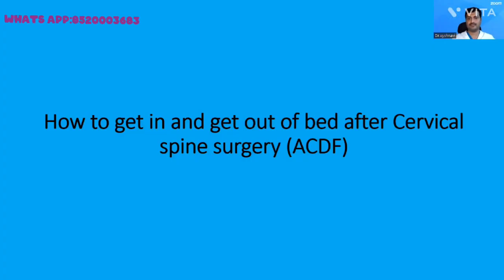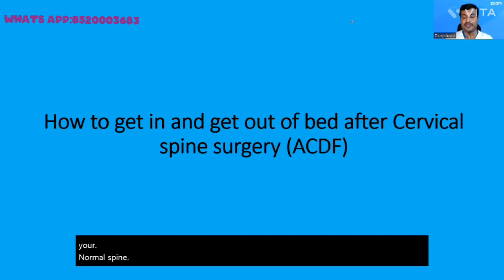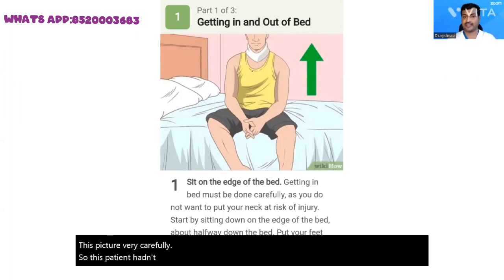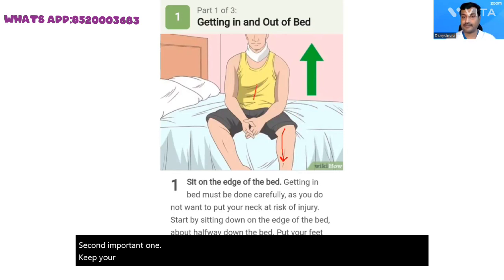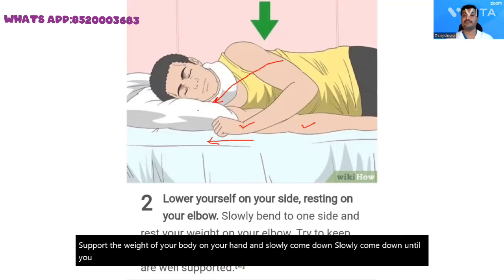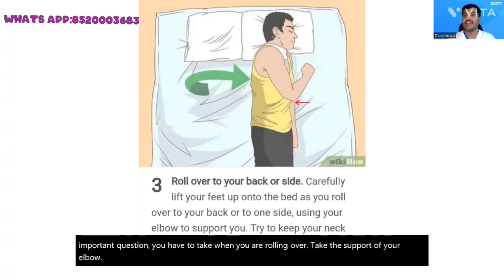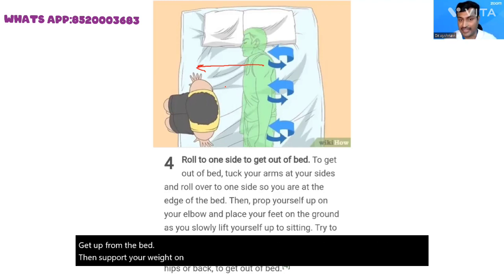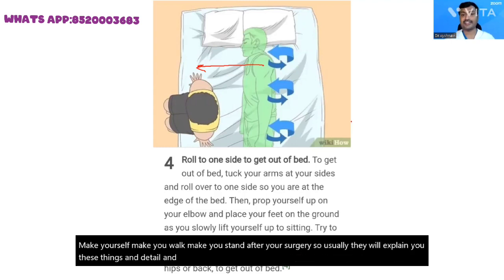After ACDF surgery, for three months or until fusion is acheived, we need to take extraprecautions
Dr.Kalyan Description